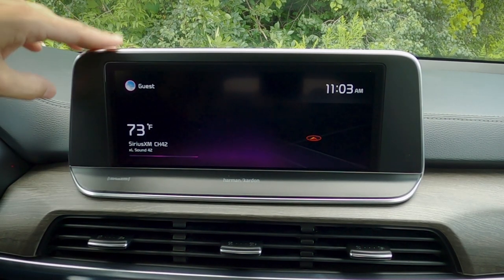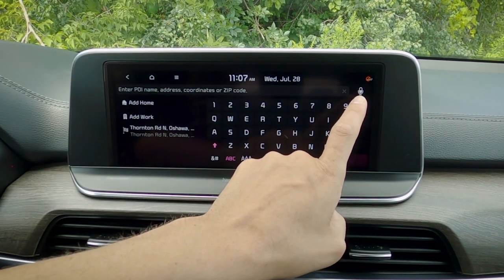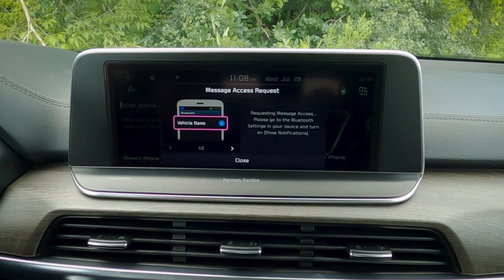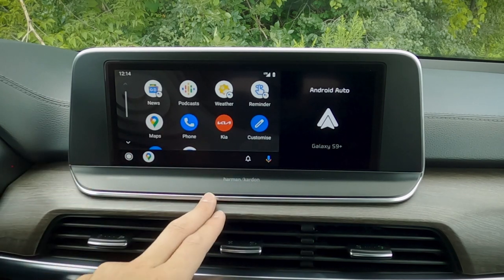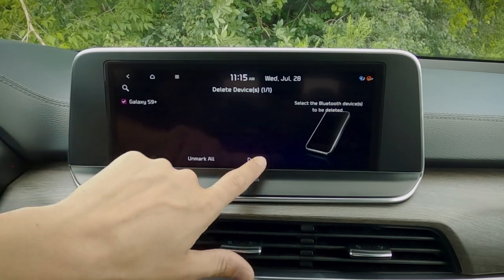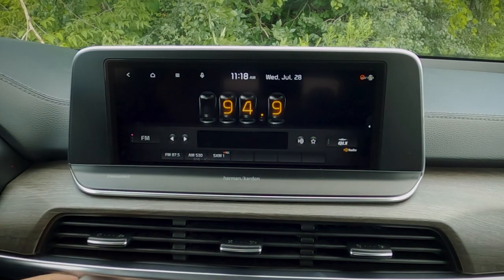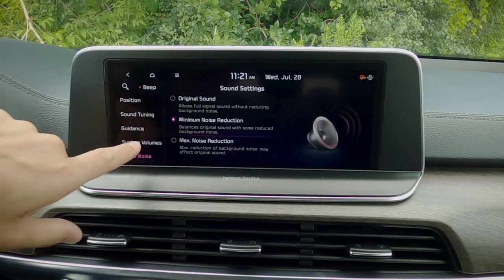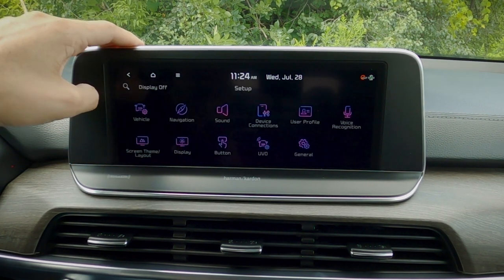2022 Kia Telluride Media Screen | How to add a phone, set up Android Auto, Apple Car Play and more!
The Kia Telluride has a media screen that features support for Android Auto and Apple Car Play. In this video you'll learn everything about the UVO media screen in the Telluride including how to connect a phone, use factory navigation and adjust different vehicle settings.

The car that was used in this video had the following specs:
2022 Kia Telluride
  - SX Limited (Canada)
  - SX with Prestige Package (USA)
  - Everlasting Grey (Can) / Everlasting Silver (USA)
MSRP:
Canada - $57,879
USA - $48,115

Timestamps:
00:00 - Introduction
00:50 - Factory navigation
03:15 - Adding an iPhone and setting up Apple Car Play
06:00 - Adding an Android an setting up Android Auto
09:45 - Memos, valet mode, Passenger Talk
10:40 - Climate and radio
11:45 - Driver Assistance and Settings
13:00 - Sound settings and Voice Recognition
15:50 - General Settings
16:20 - Media, Sounds of Nature and User Manual
17:05 - Final Thoughts